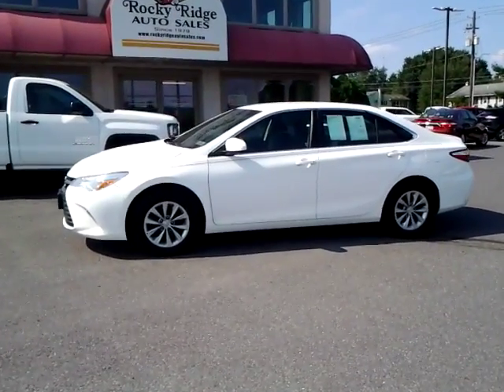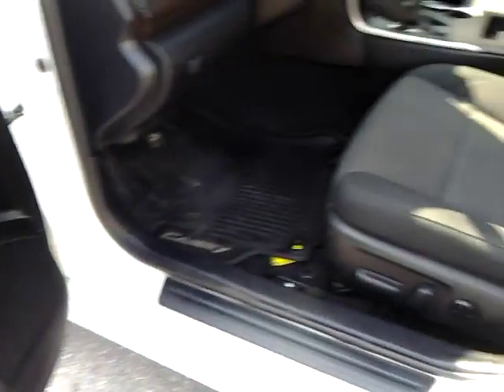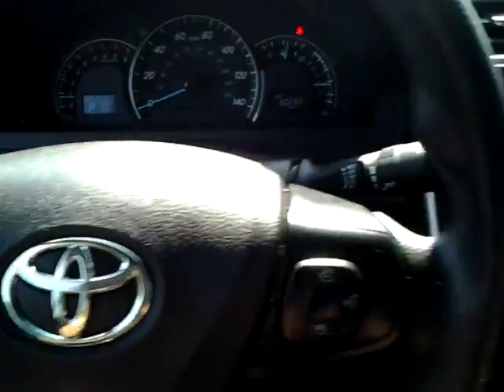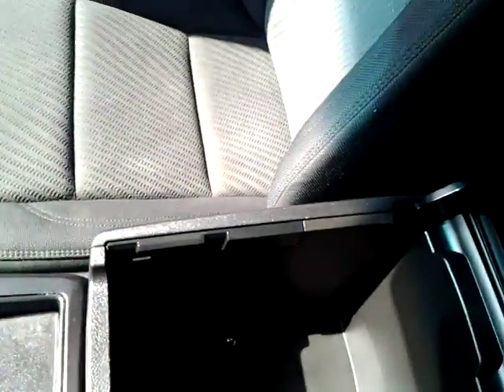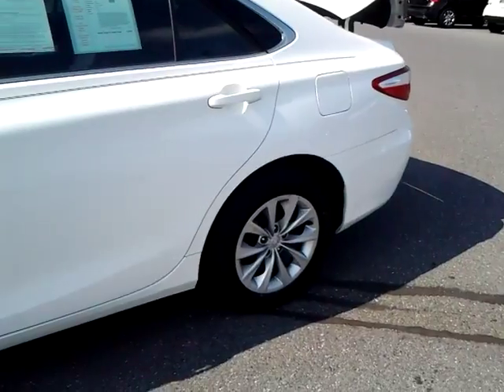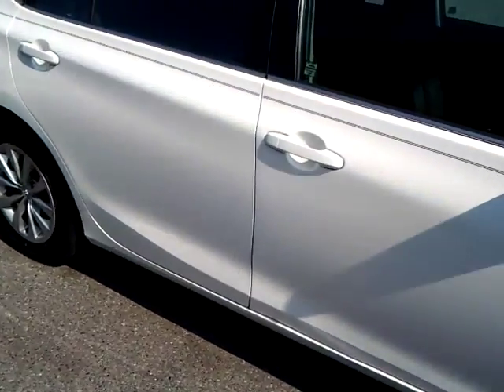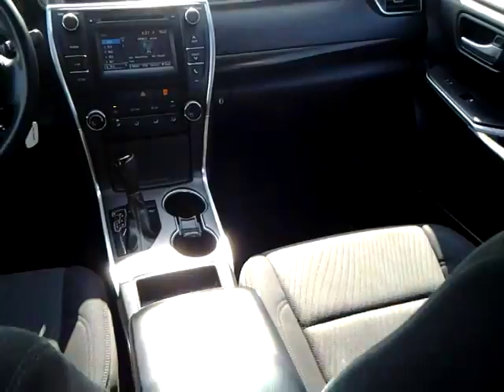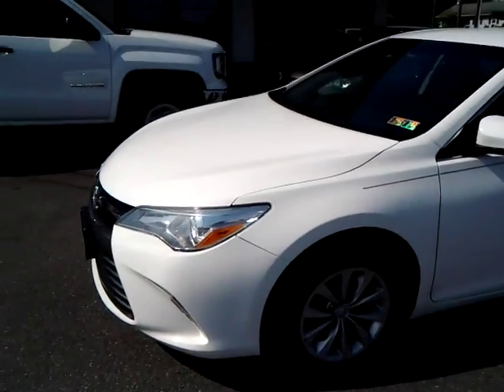St# 11052 Rocky ridge auto